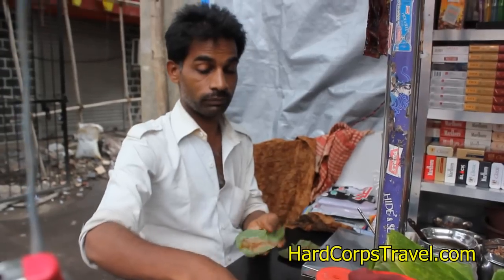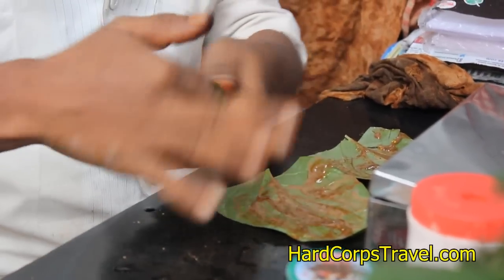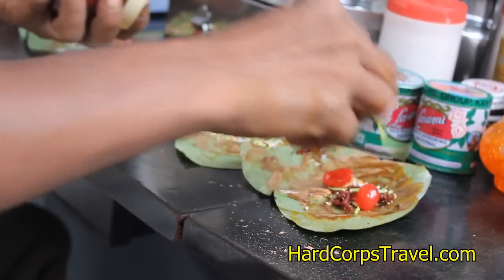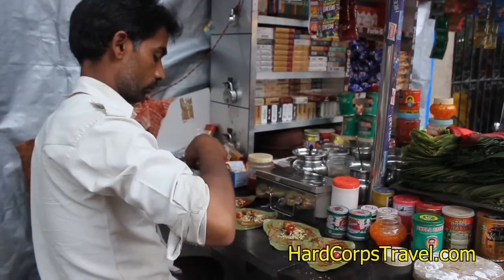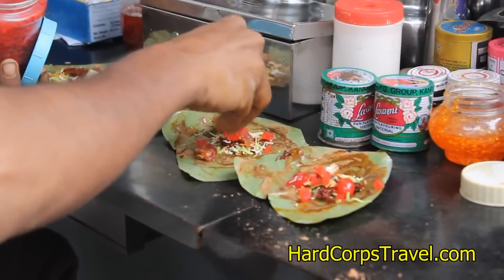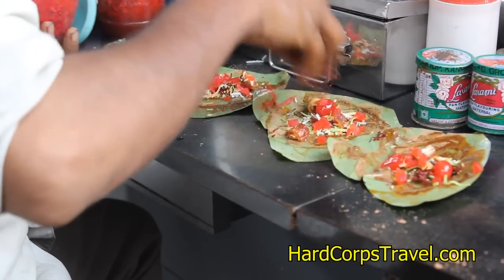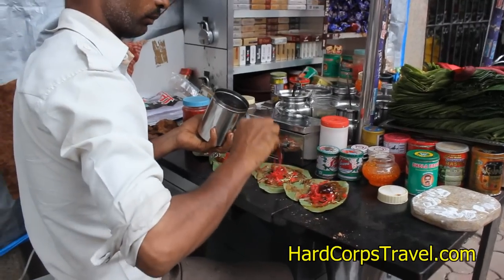Trying Meetha Pan in Mumbai, India (Betel Leaf Snack)